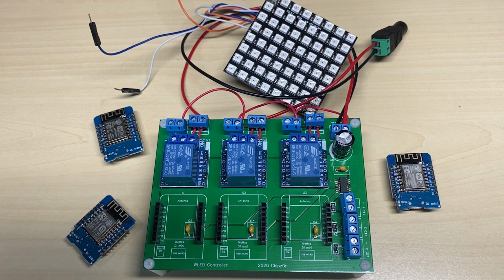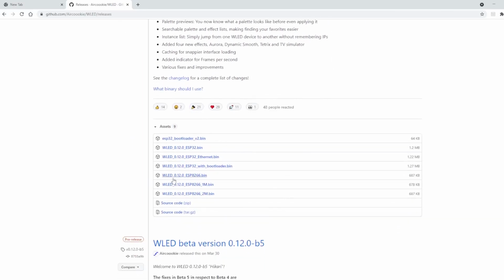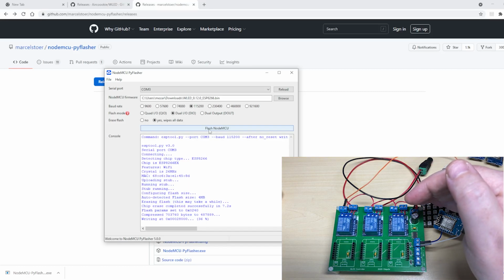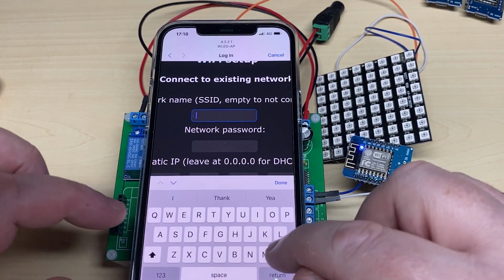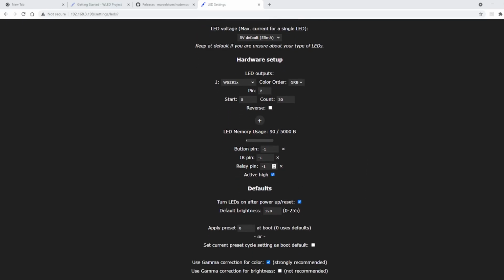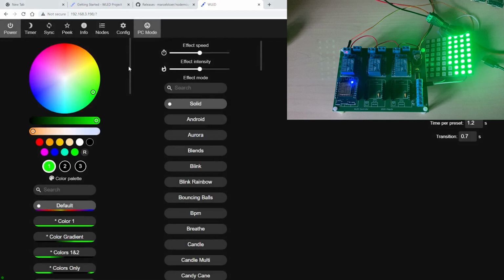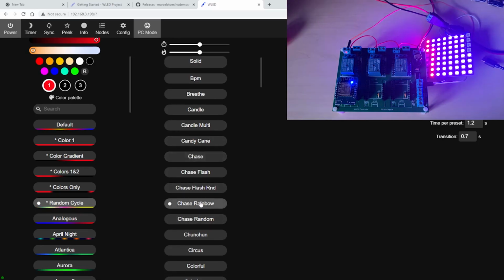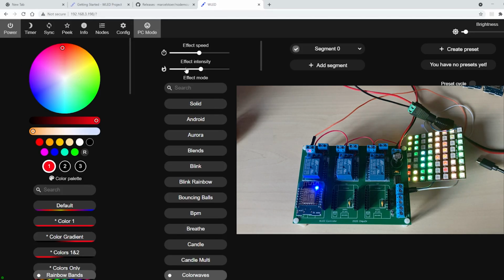WLED Part 1 - WLED - ESP8266 - Wemos D1 -Flashing and first config.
WLED Part 1 - Flashing and first config.

In this video we look at flashing WLED to a esp8266 and some basic configuration

Links-:
WLED